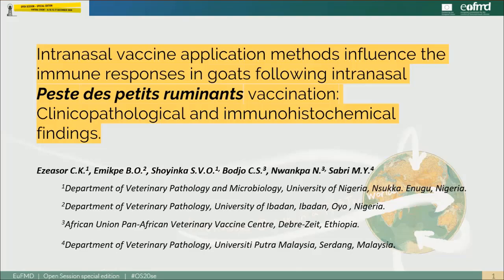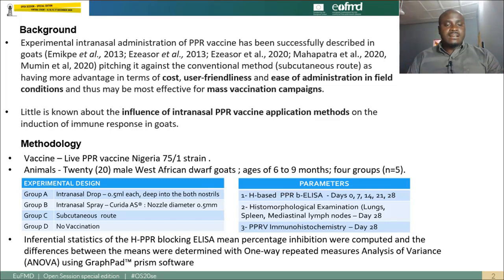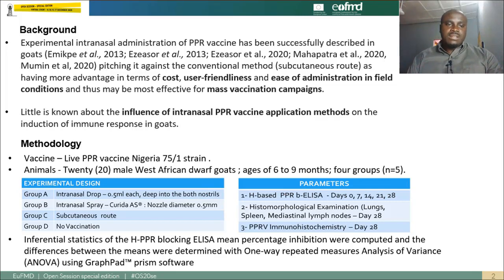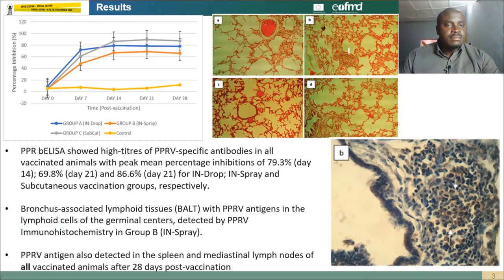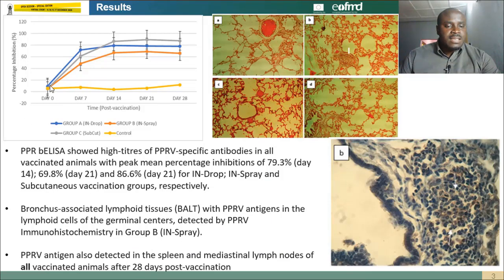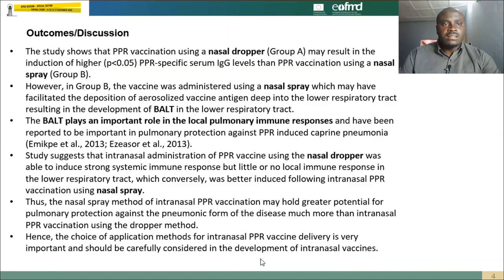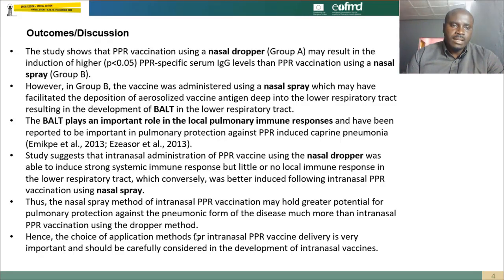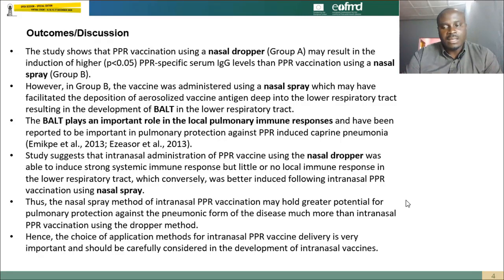INTRANASAL VACCINE APPLICATION METHODS INFLUENCE THE IMMUNE RESPONSES IN GOATS FOLLOWING INTRANASAL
INTRANASAL VACCINE APPLICATION METHODS INFLUENCE THE IMMUNE RESPONSES IN GOATS FOLLOWING INTRANASAL PESTE DES PETITS RUMINANTS VACCINATION: CLINICOPATHOLOGICAL AND IMMUNOHISTOCHEMICAL FINDINGS

Ezeasor C.K.

ABSTRACT
Introduction: Intranasal administration of Peste des petits ruminants (PPR) vaccine as a potentially effective means for mass vaccination has been experimentally demonstrated to induce strong mucosal and systemic immune responses in goats. However, little is known about the influence of intranasal PPR vaccination application methods on the induction of immune response in goats. This study compares the influence of two different intranasal vaccine application methods on the immune responses in goats.
Materials and methods: Twenty, male, PPR immunologically naive West African dwarf goats were divided into four groups (n=5). Groups A and B were vaccinated intranasally (IN) with live attenuated PPR vaccine (Nigeria 75/1) by either nasal dropper (Group A) or nasal spray (Group B) methods and compared with the subcutaneous route vaccination (Group C) and unvaccinated control (Group D) for 28 days.
Results: PPR blocking ELISA based on the H-antigen demonstrated high-titres of PPRV-specific antibodies in all vaccinated animals regardless of vaccination route with peak mean percentage inhibitions of 79.3% (day 14); 69.8% (day 21) and 86.6% (day 21) for IN-Drop; IN-Spray and Subcutaneous vaccination groups, respectively. Pulmonary histomorphological assessment showed the development of bronchus-associated lymphoid tissues (BALT) in IN-Spray Group only. PPR Immunohistochemistry showed PPR viral antigens in the lymphoid cells of the germinal centers of the BALT. PPRV antigen was also detected in the spleen and mediastinal lymph nodes of all vaccinated animals after 28 days post-vaccination.
Discussion: The findings of this study shows that the choice of application methods for intranasal PPR vaccine delivery is essential in the induction of immune response and suggests that the IN-Spray method may hold greater potential for earlier induction of systemic immune response as well as pulmonary protection against the pneumonic form of the disease.